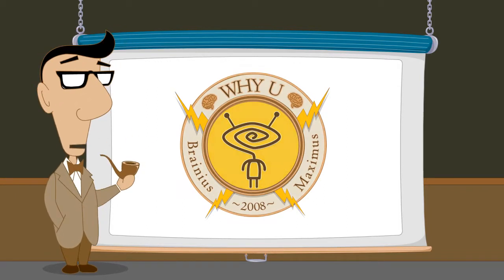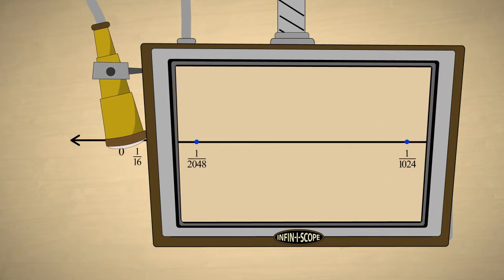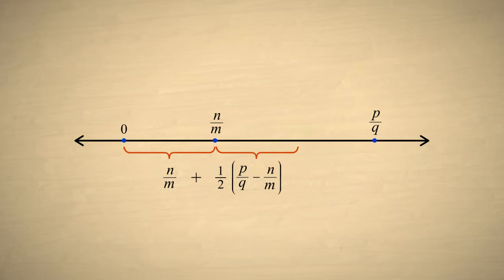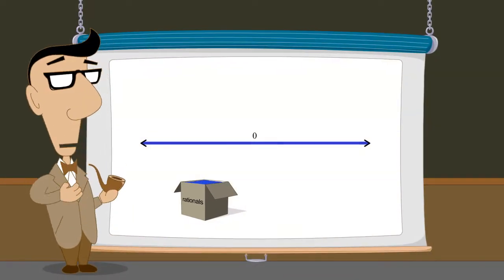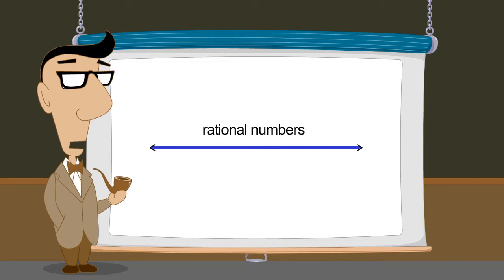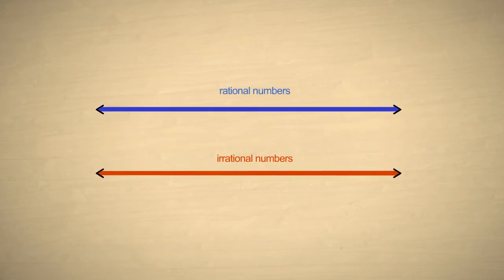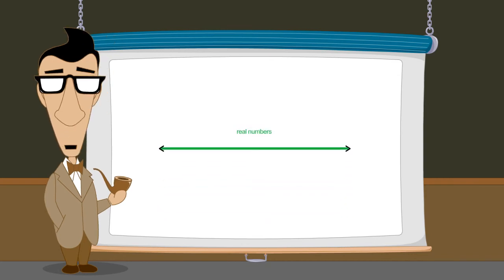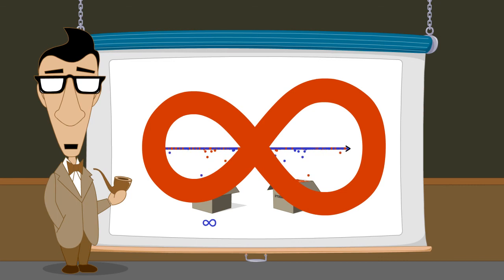PRE ALGEBRA CHAPTER 33